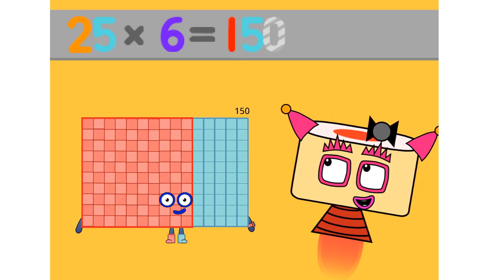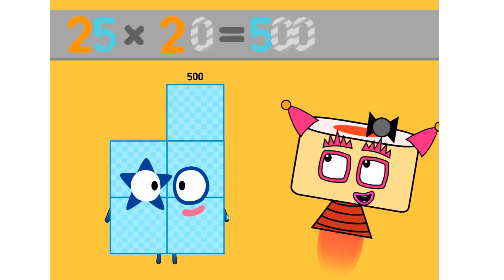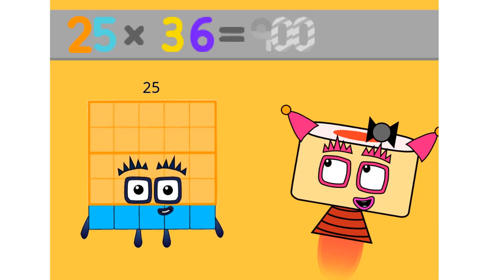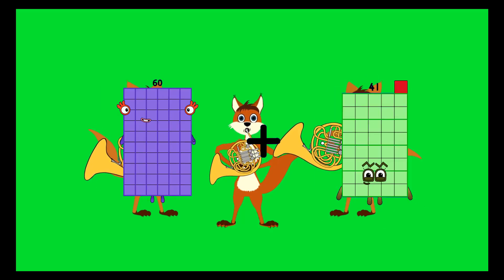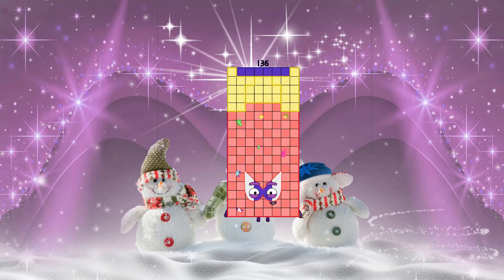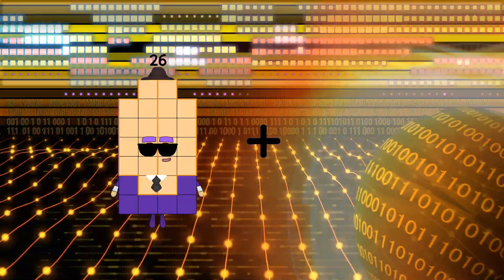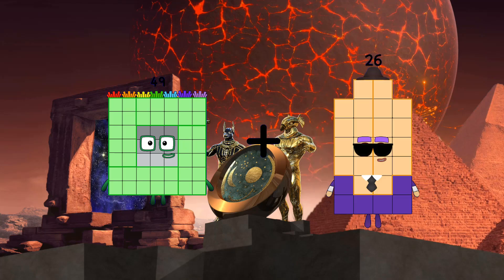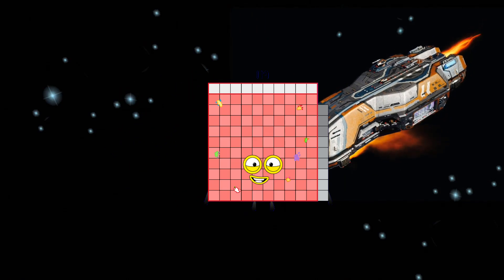Numberblocks Math: Numberblocks Series 7 | Learn To Count Number | LEVEL 1 | #204